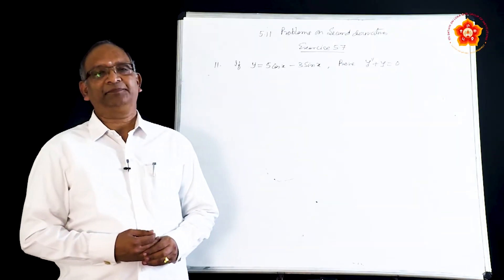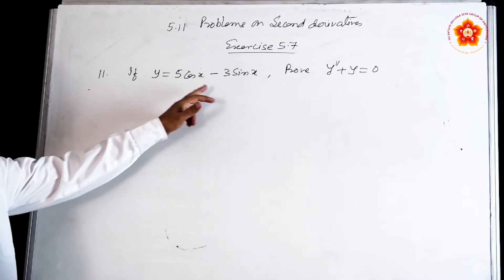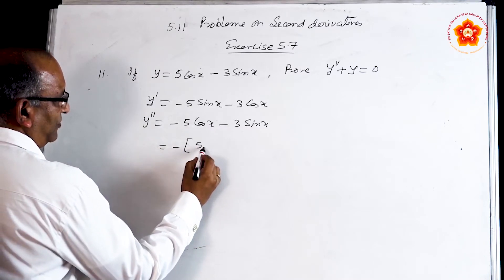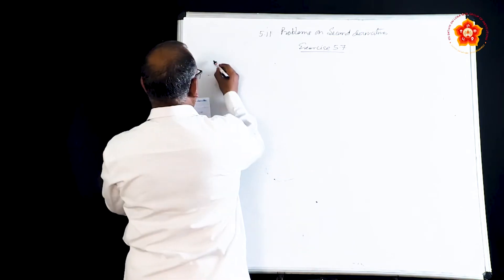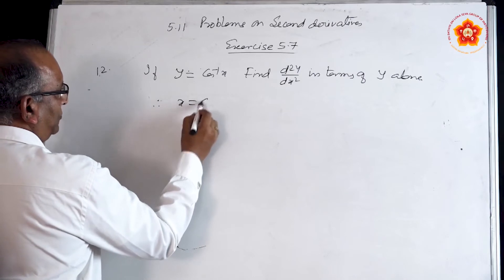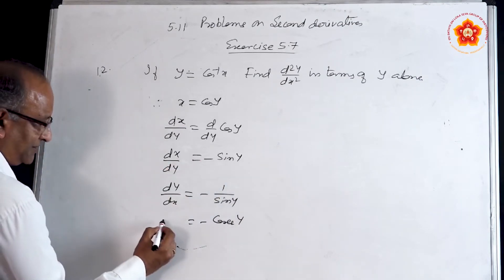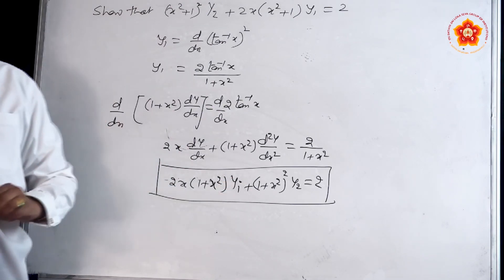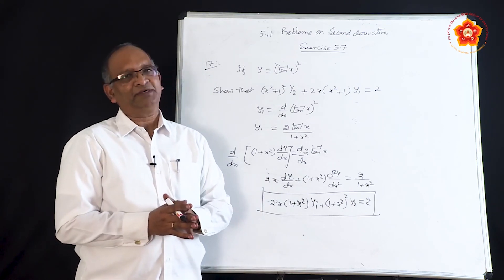II PUC|Science|Mathematics|Continuity & Differentiability|Sri Venkateswarlu |Part 12 of 14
Education
Grade: II PUC
Subject: Mathematics
Stream: Science
Chapter: Continuity and Differentiability
Topic: Problems on Second Order derivatives